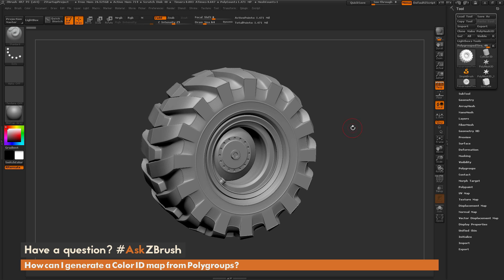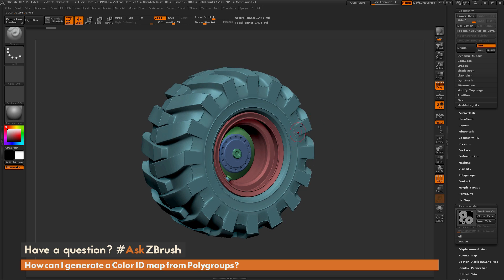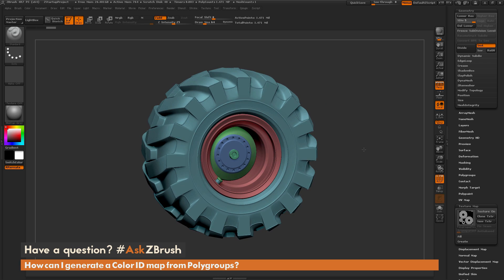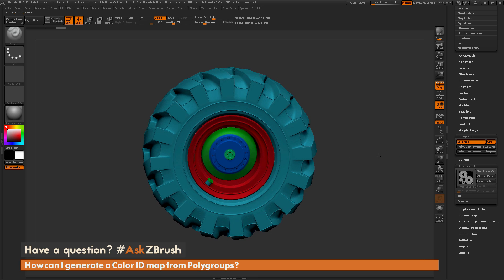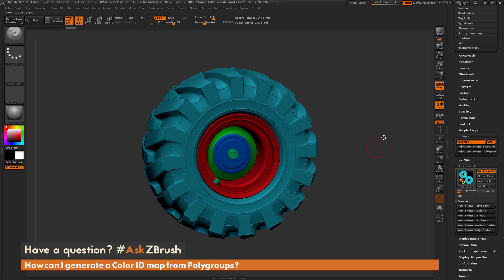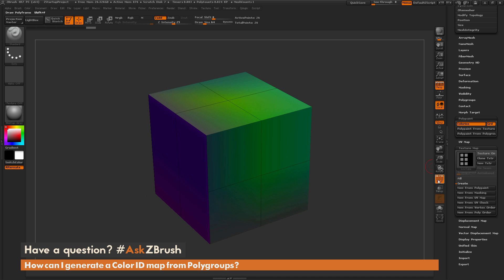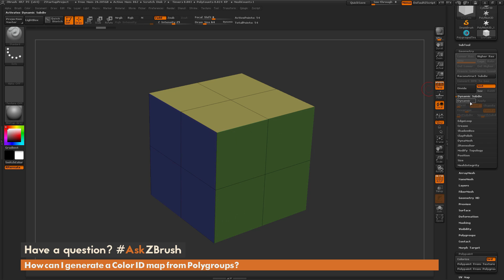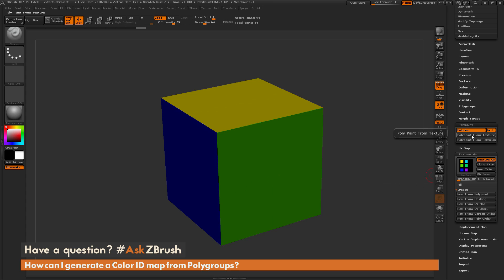AskZBrush: “How can I generate a Color ID map from Polygroups?”